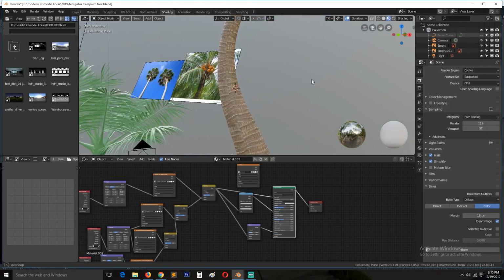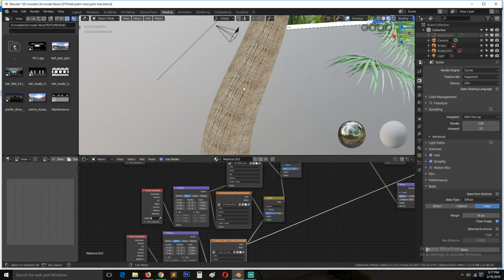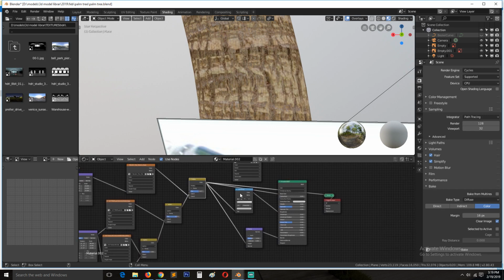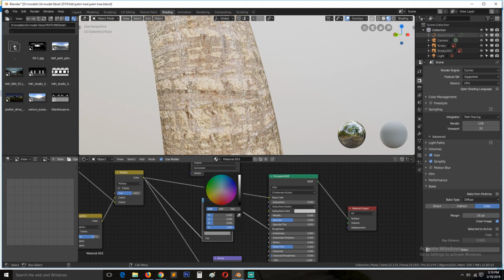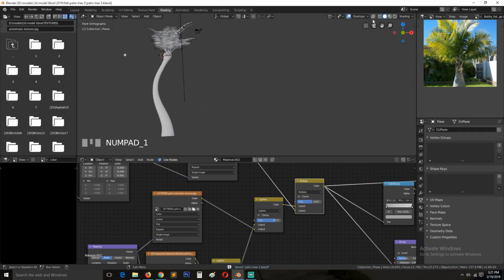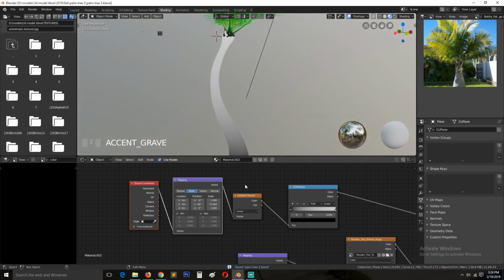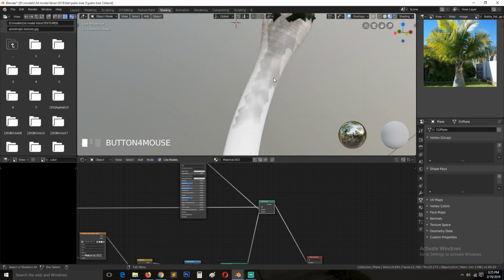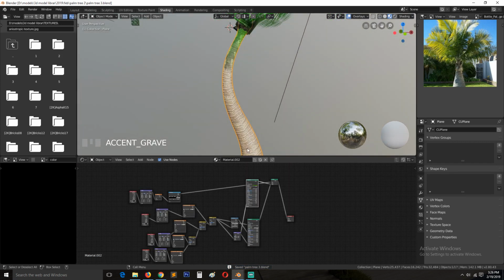modeling a palm tree in blender 2.8 tutorial part 6